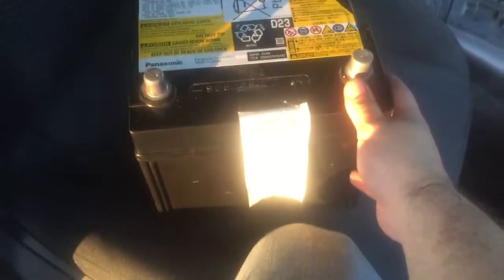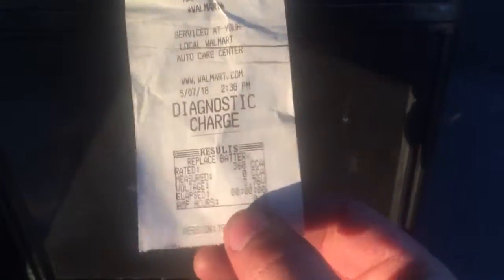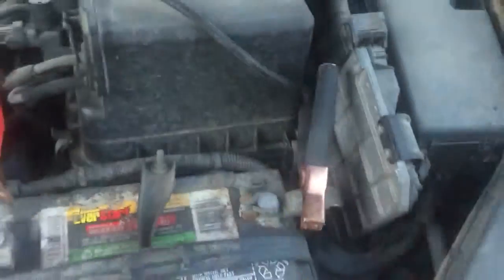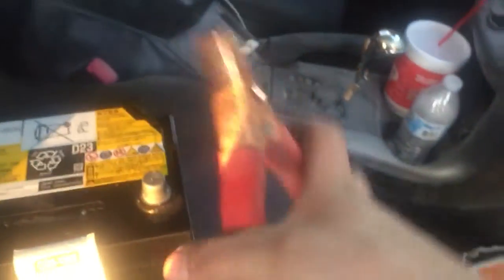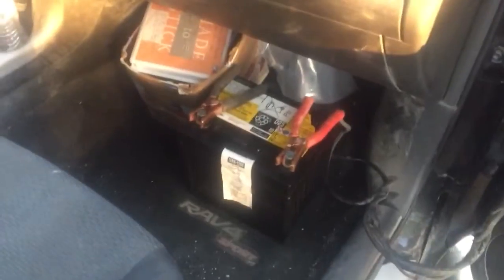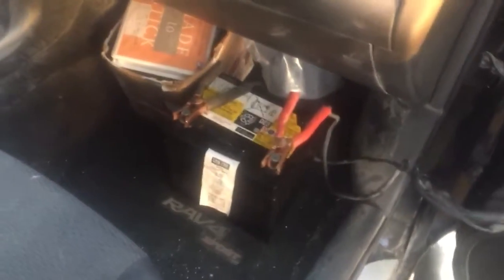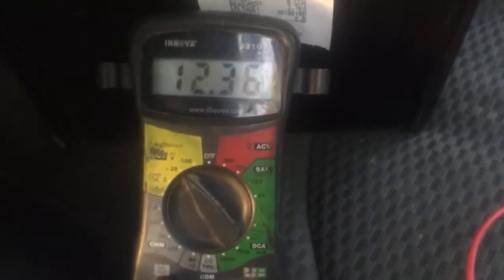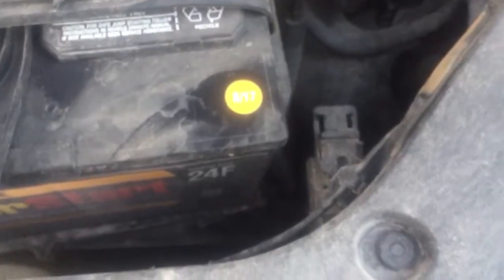How to Revive Recharge DEAD battery EVERY TIME !!!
This video shows how I revived my dead battery that had about 3 volts charge and got it up to 12.36 volts.  2 battery stores told me it was not revivable and completely dead.  Walmart associates suggested I buy a brand new battery.  After buying several new batteries within the last year I decided to just revive this one with a different method.
So of course to do this we need another running vehicle and we need to remove the dead battery from the original vehicle.  Some batteries may take 1-2 days some may take 4-5 days.  Once the battery is fully charged we can start using it.  If the battery no longer holds charge and too old then it is time to buy a new one.
The thing we need to understand is when a car battery is really low on charge most battery chargers will not be able to recharge them because the voltage is so low.